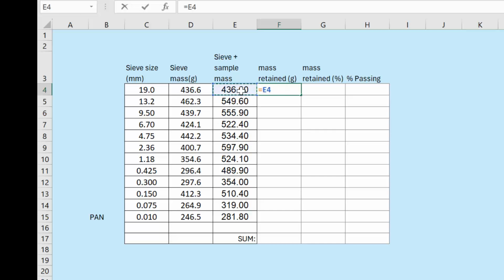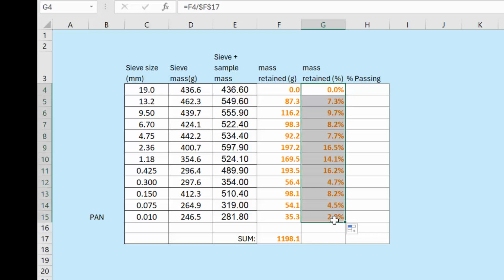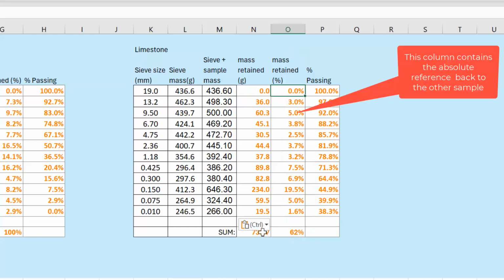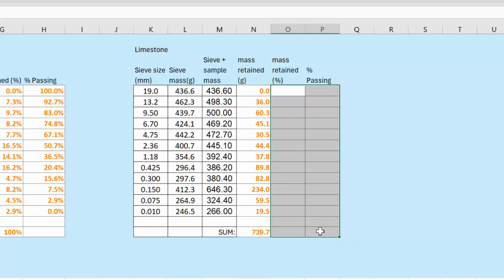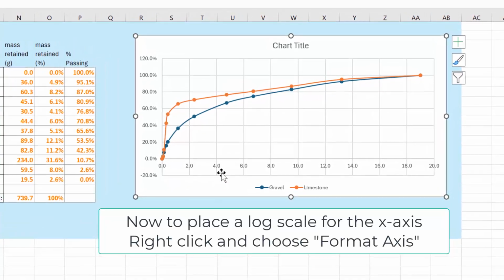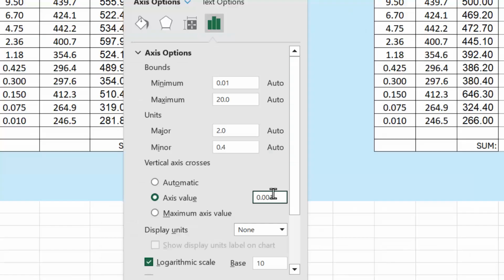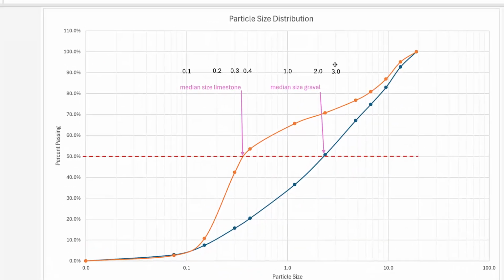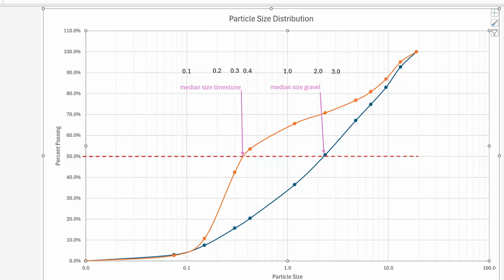TM5 Semi Log Graph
Correction: the x-axis should read Particle Size (mm)